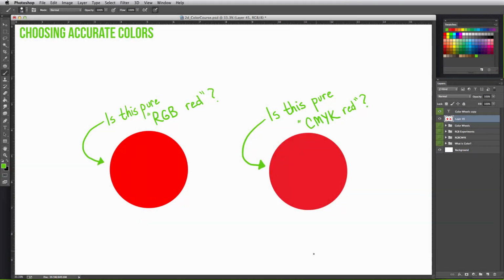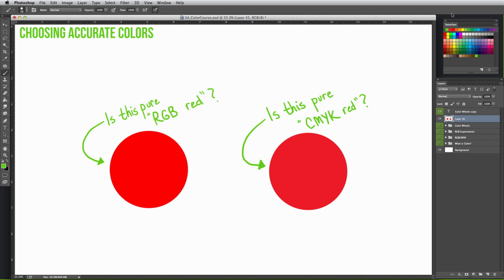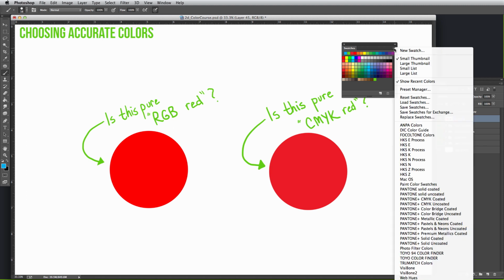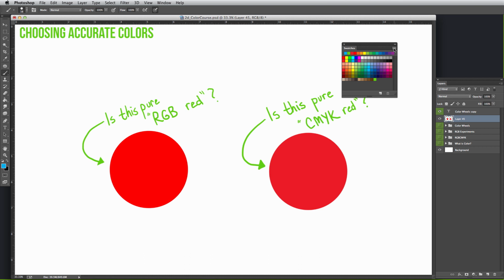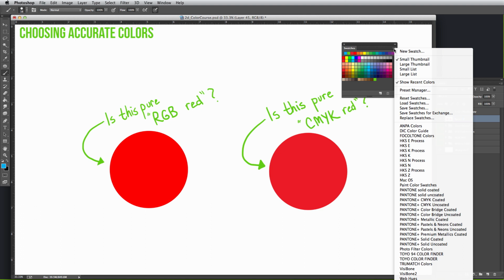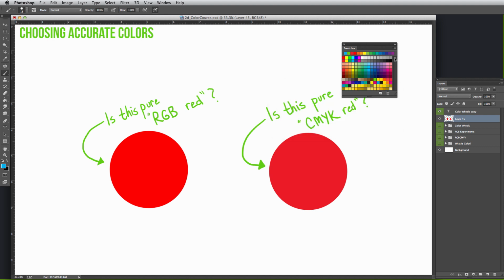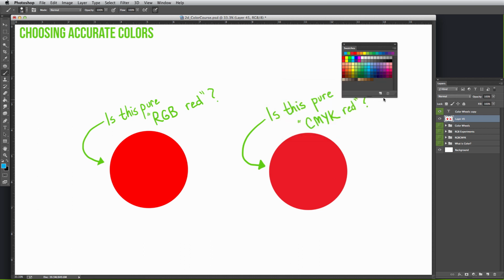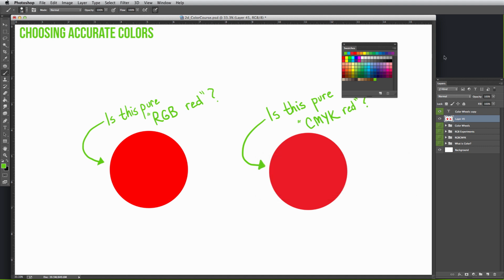Color Course Part 5: Choosing Accurate Colors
The Color Course by Vonnart

In this 20 part course, I go through understanding color entirely in its basics. This will be useful if you're looking to deepen color knowledge in your own work!

Part 5/20: Choosing Accurate Colors
As a digital artist, how do you know if the Red you are choosing is a RGB "Red" or a CMYK "Red", this short video will help you out!

- This course was originally posted when I worked full time as a digital educator and now they are primarily a Blender 3D tutorial site so if that interests you, I would highly recommend them!

You can also download all the files in the course

Etsy Shop: My "Vonn Sketchbooks" filled with years of drawings and sketches along with my available Prints can be found on my Etsy